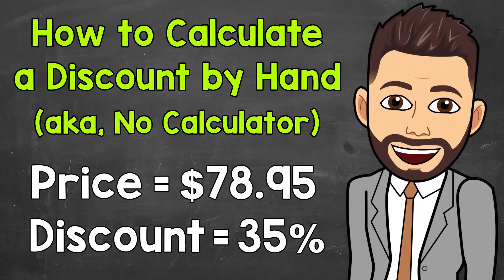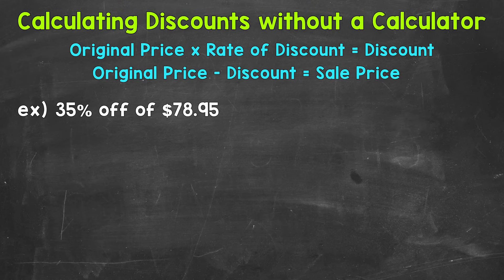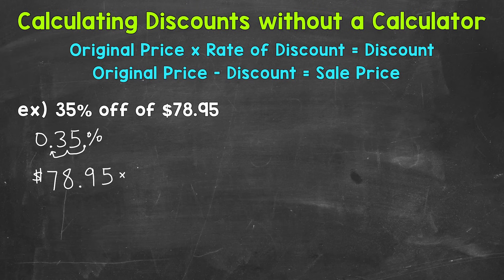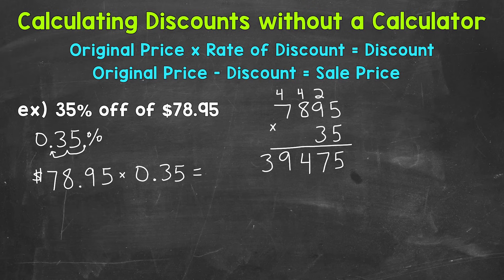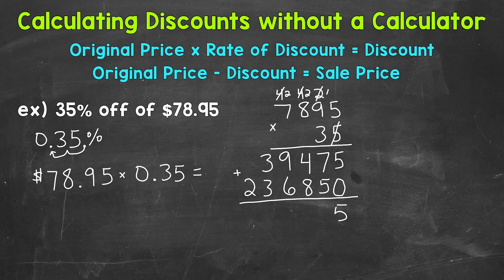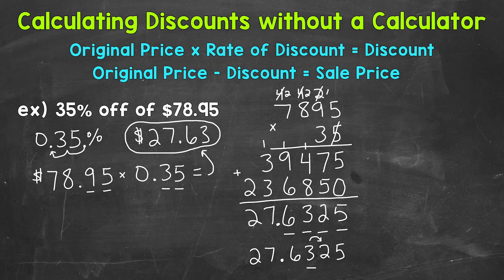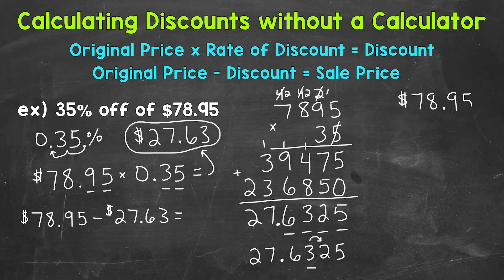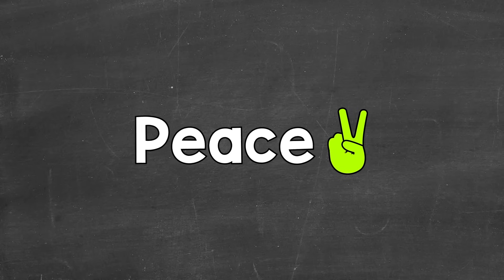How to Calculate a Discount without a Calculator | Calculating Discounts by Hand | Math with Mr. J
Welcome to How to Calculate a Discount without a Calculator with Mr. J! Need help with calculating discounts by hand? You're in the right place!

Whether you're just starting out, or need a quick refresher, this is the video for you if you're looking for help with how to calculate a discount. Mr. J will go through an example of how to calculate a discount and explain the steps of calculating discounts without a calculator.

Hopefully this video is what you're looking for when it comes to how to calculate a discount by hand.